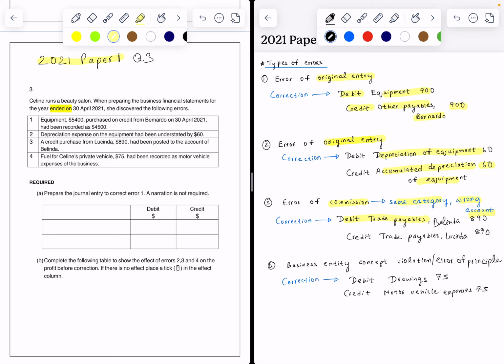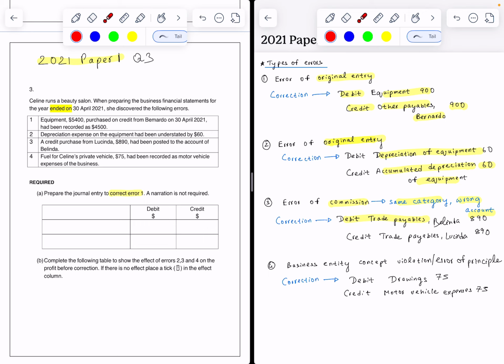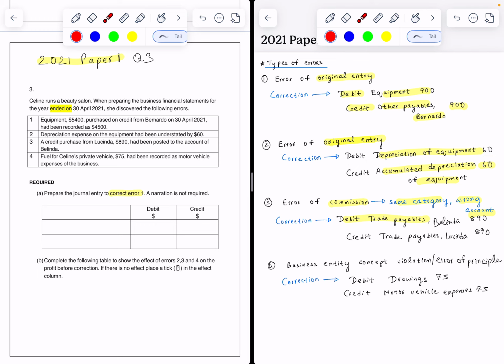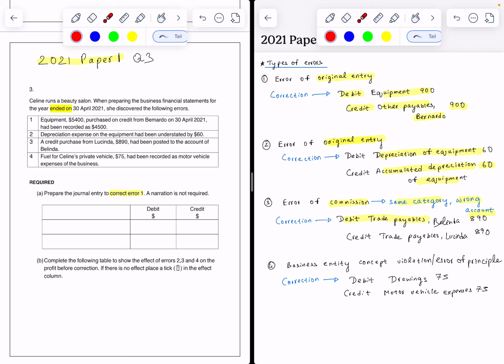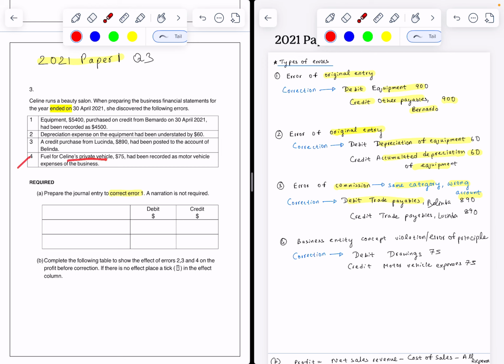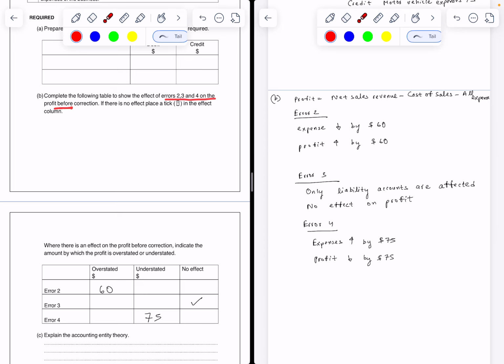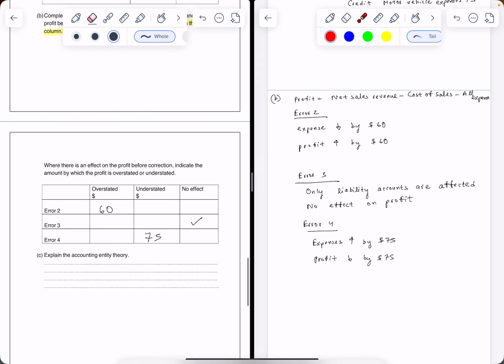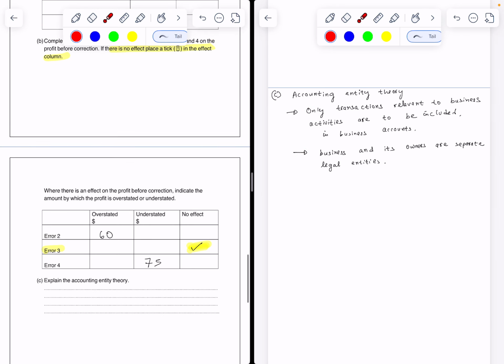POA Tuition Singapore| Correction of Errors (2021 PAST EXAM)